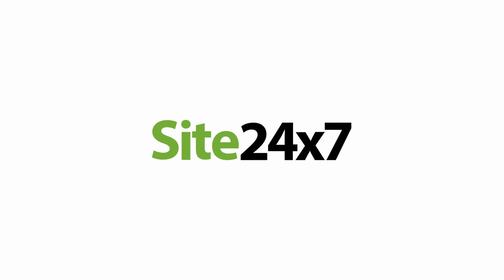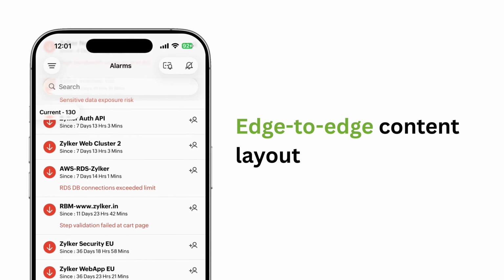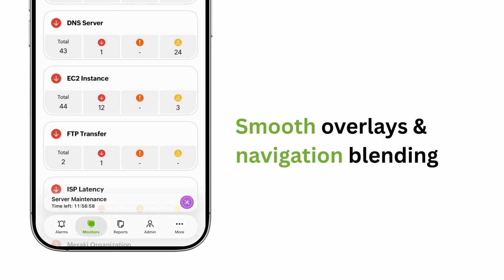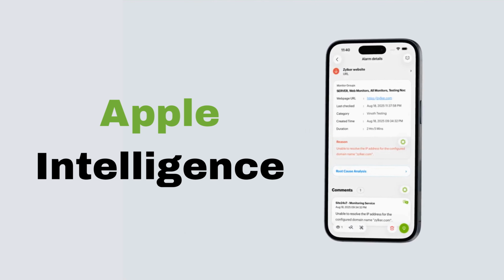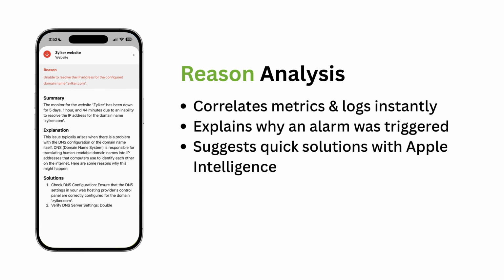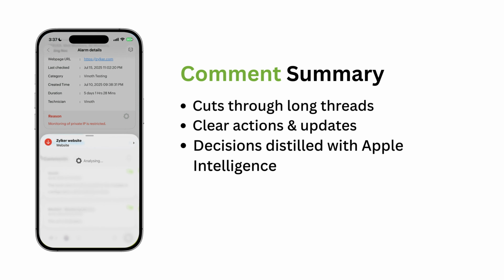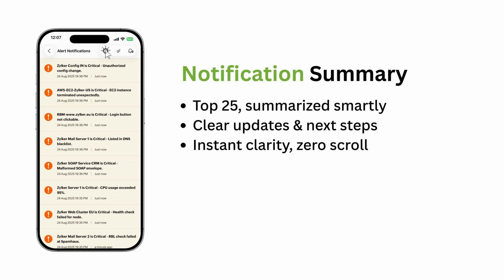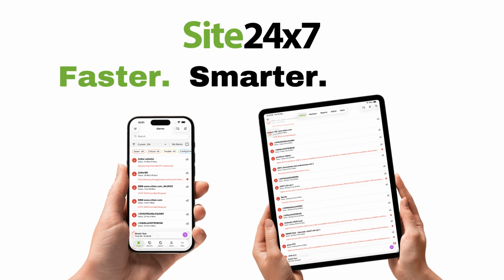Updated Site24x7 app for iOS 26 | New Features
Discover the revamped Site24x7 iOS app, now optimized for iOS 26 with Apple’s Liquid Glass design. Experience fluid navigation, dynamic menus, and secure on-device AI summaries that make IT observability faster, smarter, and effortless. Grasp the ongoing maintenance status instantly on a handy floating bar view. From root cause analysis to condensed outage reason analysis, notification summaries, and comment condensation, cut to the chase when issues happen. Manage your entire IT stack, anywhere, anytime, with single-thumb ease.

Monitor over 1,000 technologies with Site24x7’s AI-powered enterprise-grade full-stack IT observability platform, trusted by Fortune 500 companies and startups alike.